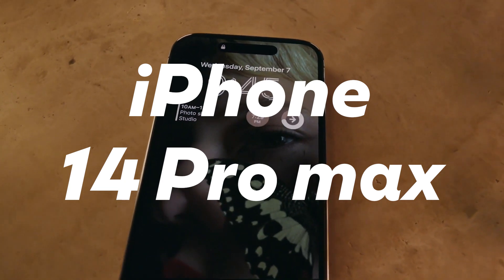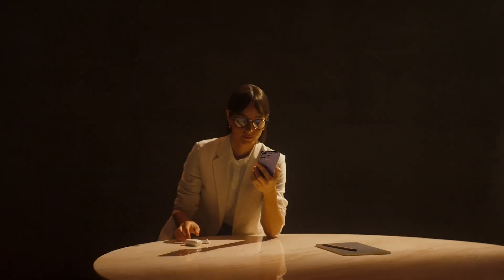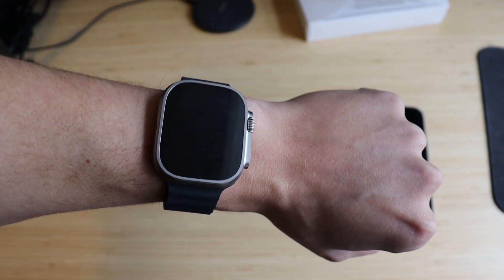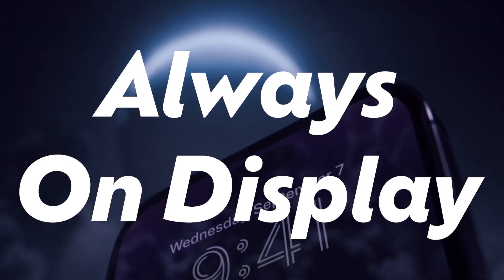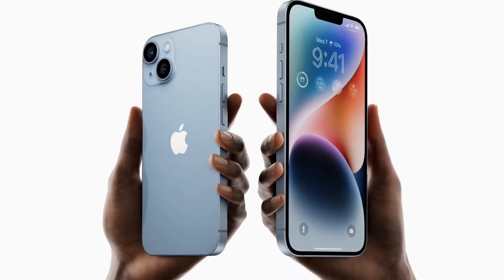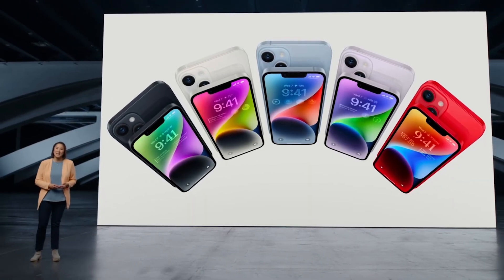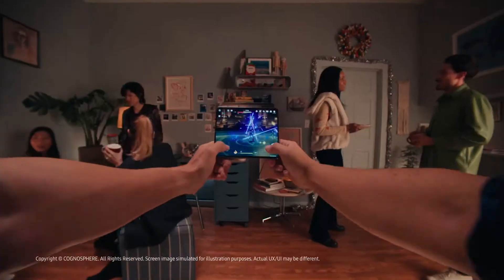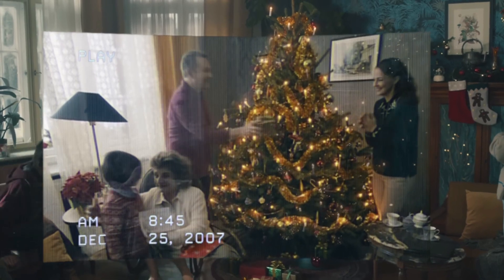iPhone 14 Pro Max Review - Done with Apple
Hey! Happy New Year!

Apple is getting boring. Wake me up when they have an augmented reality headset.

Here’s the link to the MKBHD video (as you can see it’s below the like button 🥺)

As mentioned, I’m just frustrated with the microscopic steps forward that I’m seeing in iPhones, the iPhone 14 pro max and really the entire industry! We’re at a place where the technology needed for a good augmented reality OS should not be that hard to develop! Especially for the likes of google and Apple.

**Cave Johnson Voice:**
We’re we’re done here,
BRB

SHAMELESS PLUG: A small percentage of everything I make (from YouTube or not) goes to charity or worthy causes.
Here are some charities/good causes I love and which would benefit from your help

My job would be much harder and more expensive without their help.